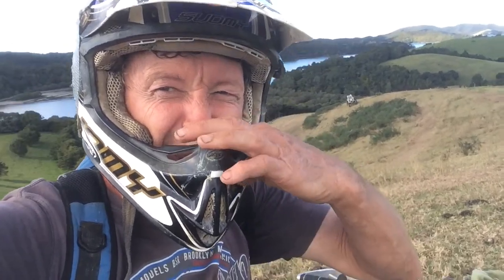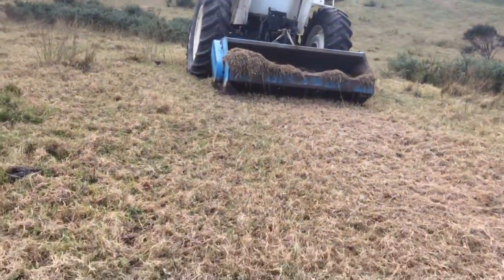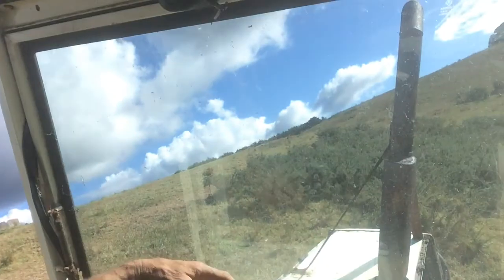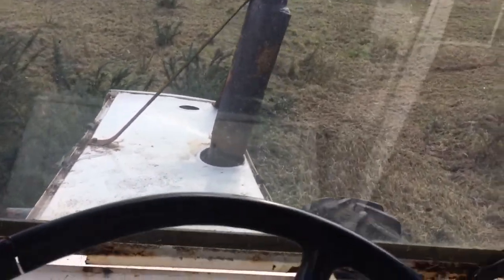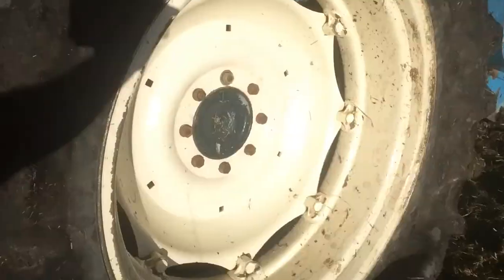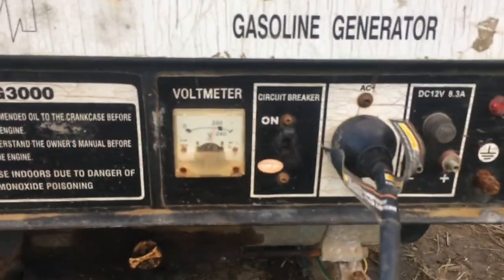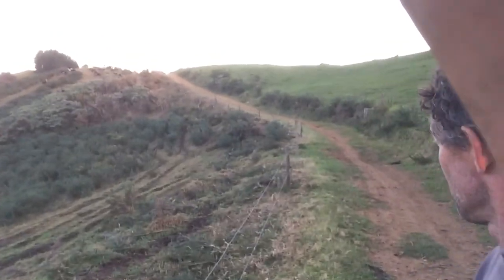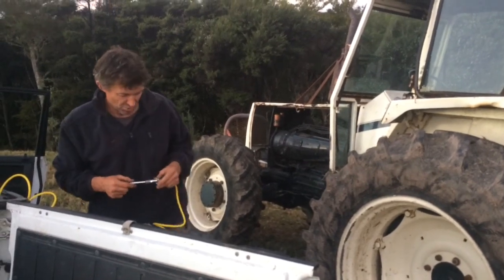Mulching gorse, Flat tyres and dogs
Another day at the office for Mike as he mulches gorse on the Lambo, gets a flat tyre and tries to fix it, with the help of Bella and Flip (and Tim) This video is too long but its kind of an experiment in trying to make videos of what happens each day at the farm